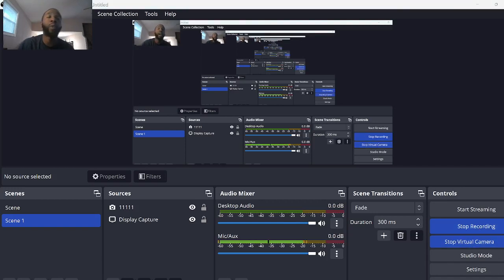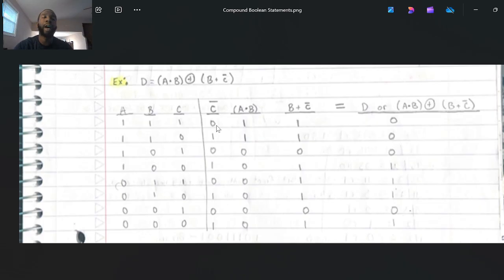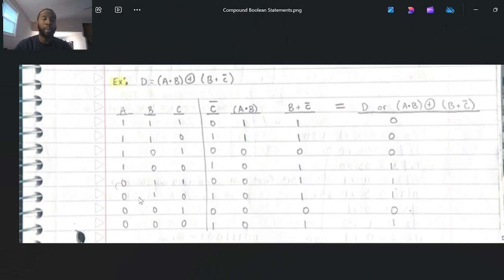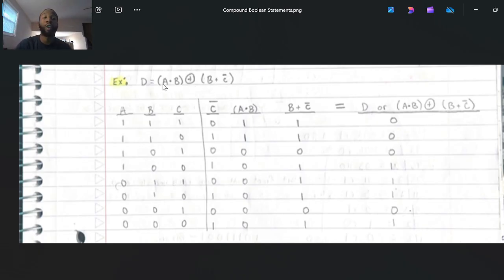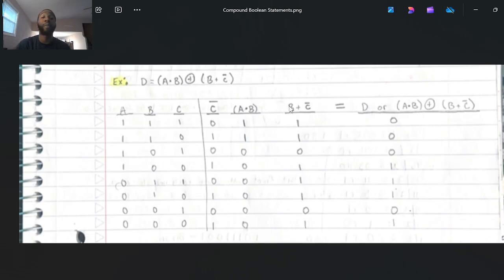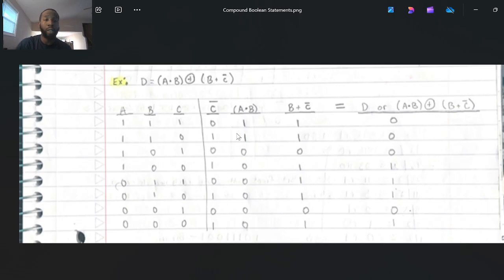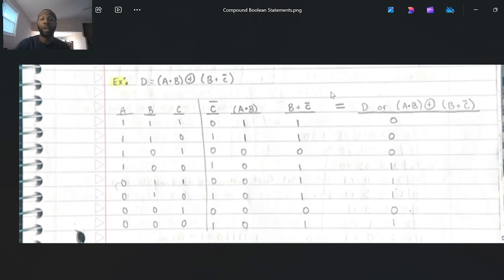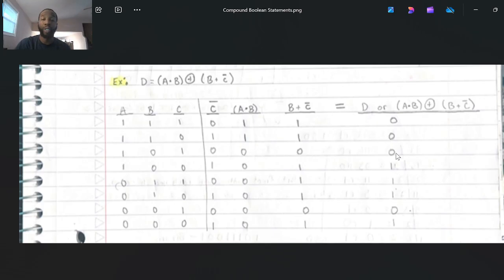Compound Boolean Statements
Learning Compound Boolean Statements